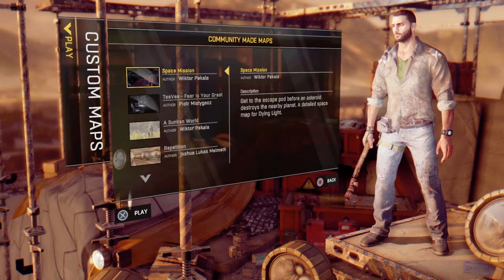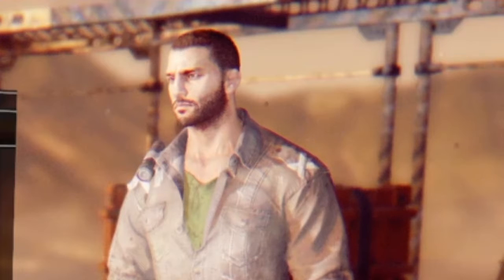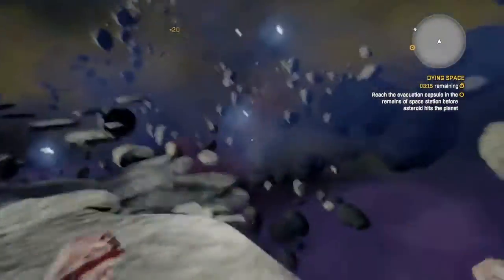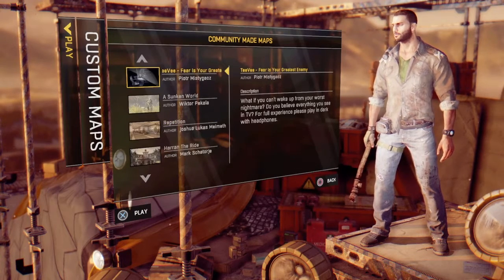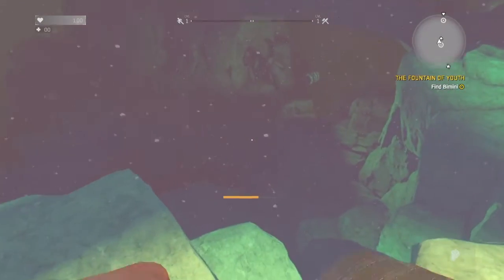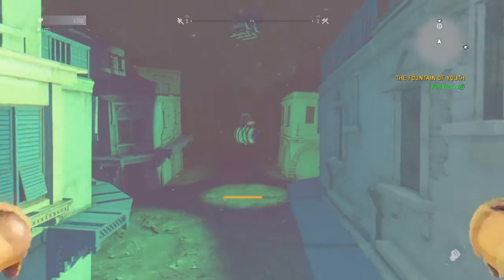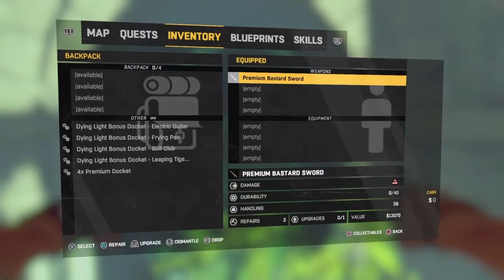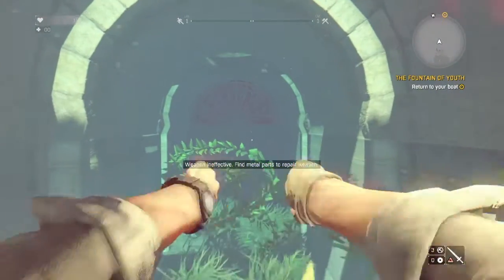Space Mission & Fountain Of Youth | Dying Light - #9 + Custom Maps - #02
My 400th Video🙃

The First Map: Space Mission - I Just Had A Shipcrash & Now In A Few Minutes, The Planet Will Be Destroyed & I'll Have To Reach An ELEVATER!! Will I Make It To The ELEVATER?! SPOILER ALERT: I Did. DUUUUH!!

Second Map: Fountain Of Youth - I'm Stuck In The Middle Of The Ocean & Swam Down The Depths Of The Sea To Find An Underwatch Town With A Building That Holds THE FOUNTAIN OF YOUTH!!